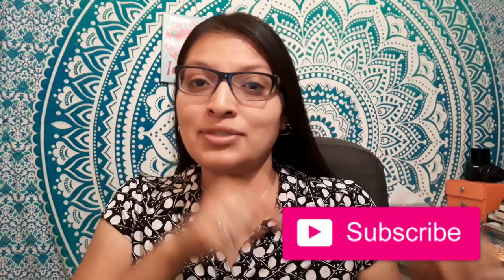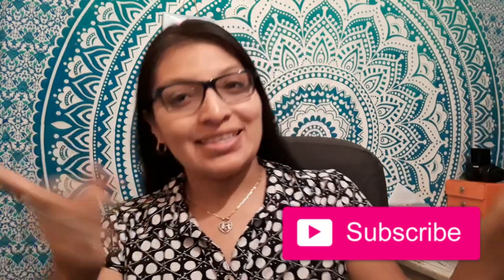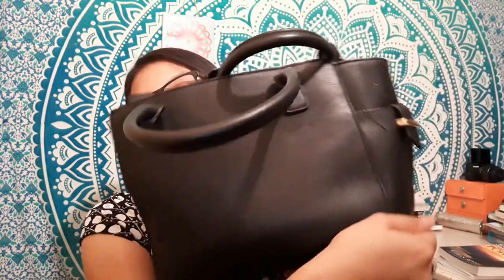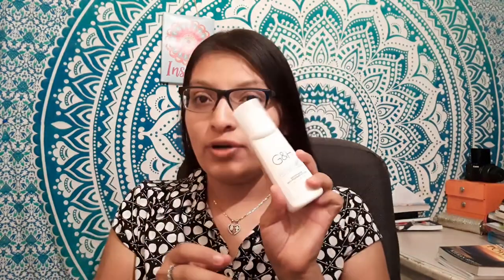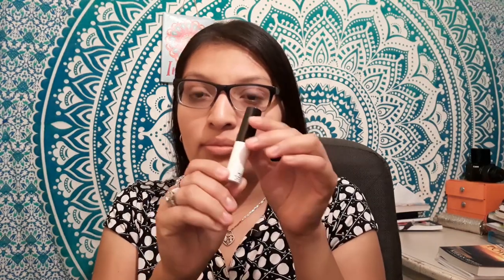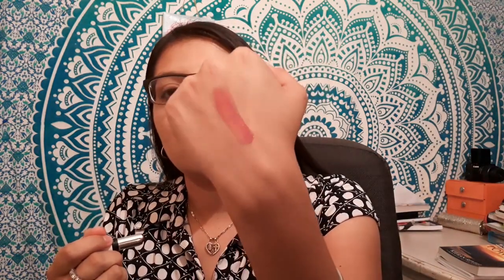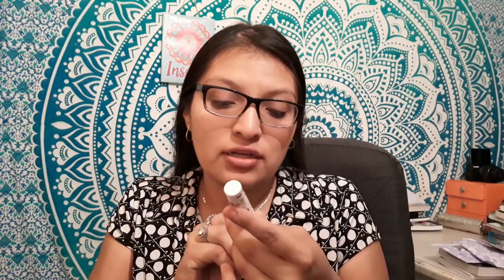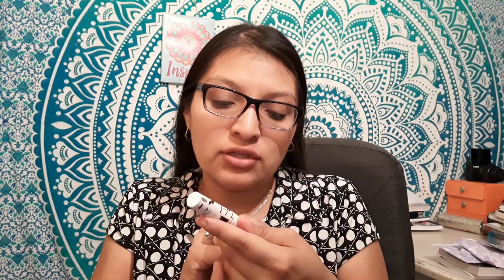What’s in my bag? Big Buddha Purse -Love Alma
Hello, I hope you are doing great! Today I am going to share what’s inside my bag. I hope you enjoy.